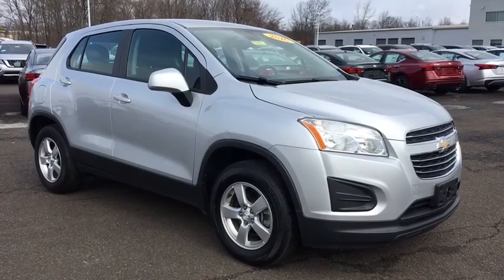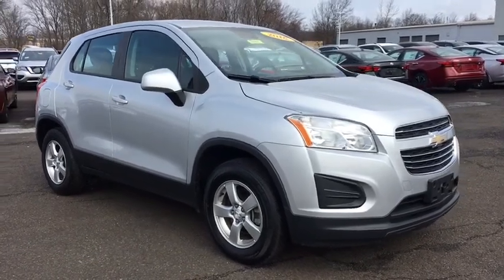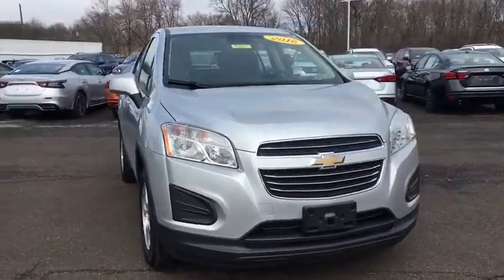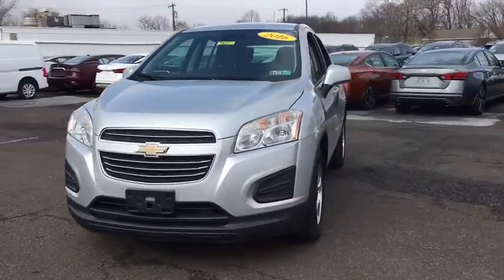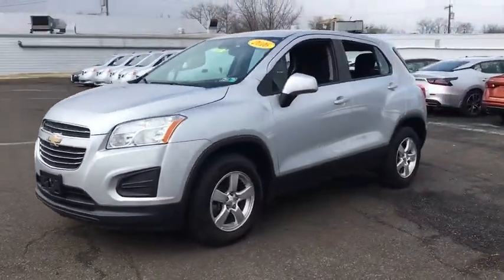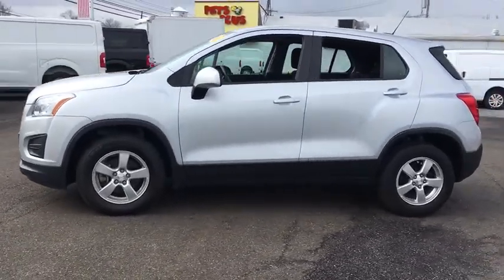2016 Chevrolet Trax Fairless Hills, Warminster, Trevose, Levittown, Southampton, PA 9164P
2016 Chevrolet Trax available in Fairless Hills, Pennsylvania at Peruzzi Nissan. Servicing the Warminster, Trevose-Feasterville, Levittown, Southampton, PA area.